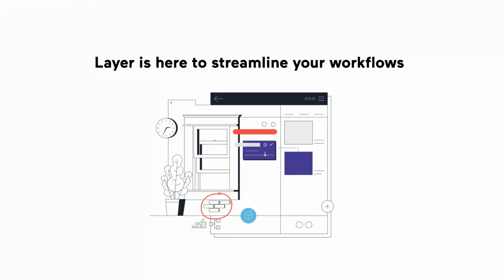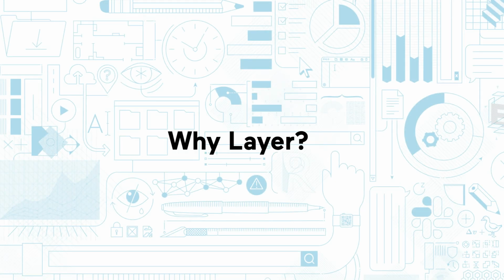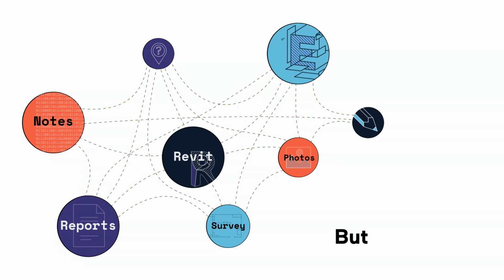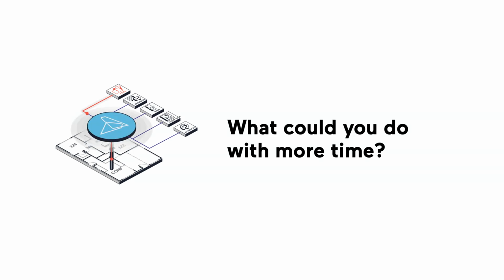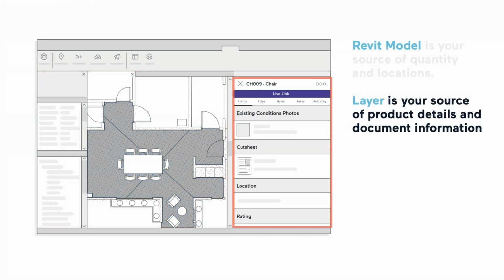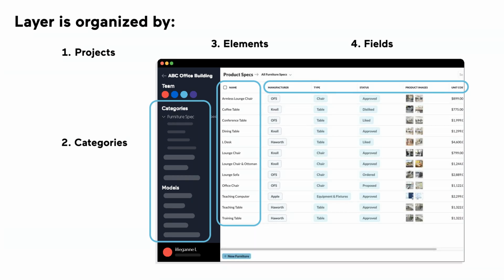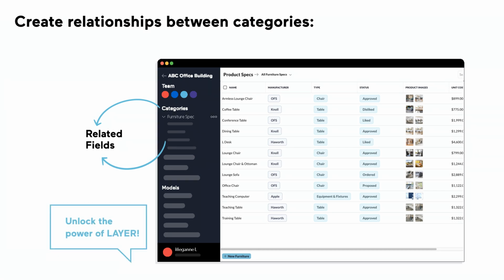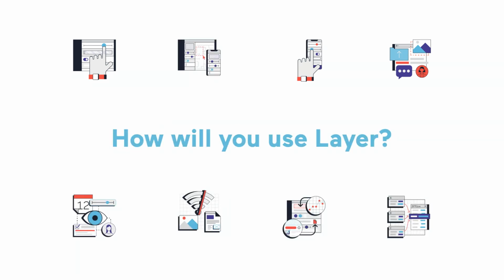Introducing Layer App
For Building Professionals:
Make Project Decisions with Confidence with Layer App today!